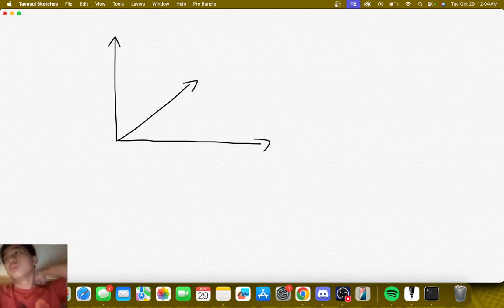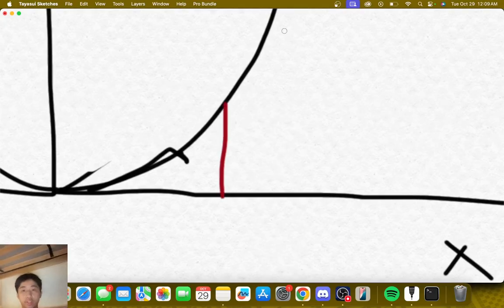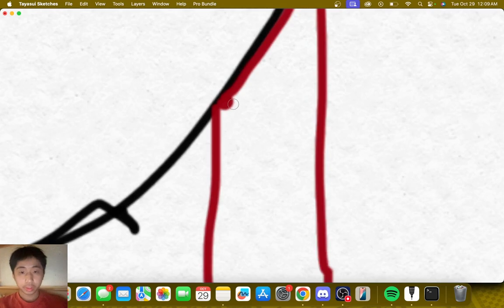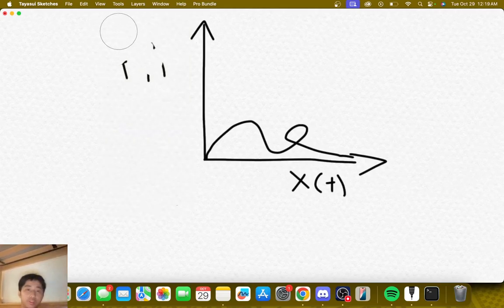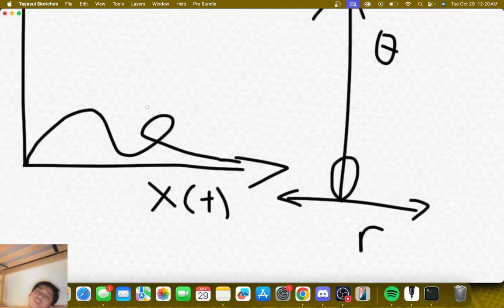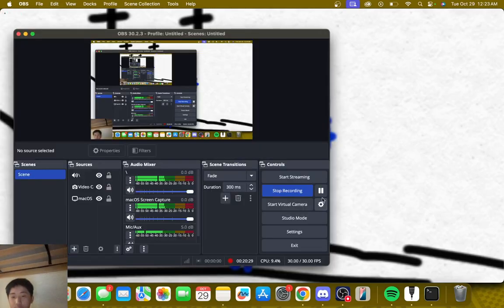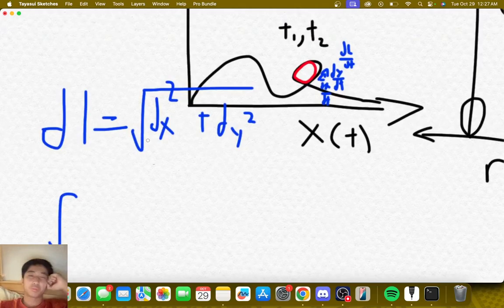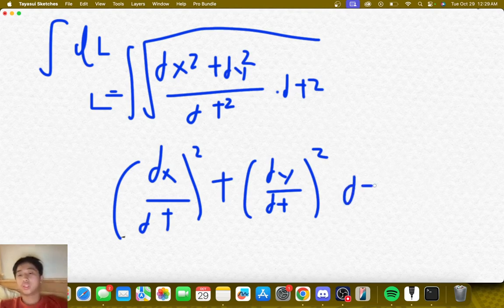JOCADEMY HOW TO FIND THE LENGTH OF A GRAPH (READ DESCRIPTION FOR POLAR GRAPH REXPLAIN)!!!!!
Okay so I search up and if you finish watching the first two equations, I skipped over the fact that you have to turn everything into cartesian (x,y) from polar(r,theta) and then do the same method done in the parametic equations to get the equation. Although I was close without it(the correct method had cos^2(x)+sin^2(x) too) the r^2 really came from the chain rule not from the wrong method I did in video. Here is the link to how I got the answer it's pretty simple once I realized it